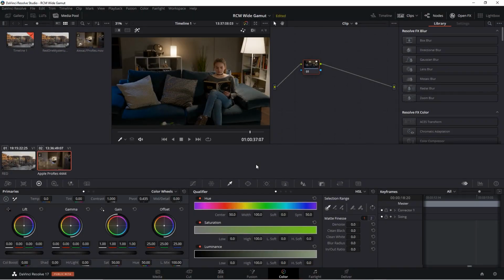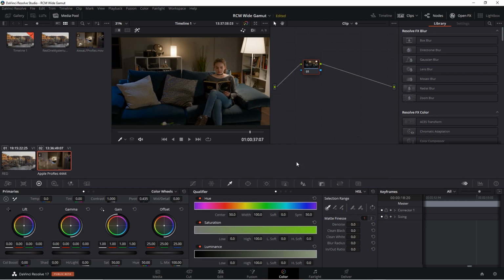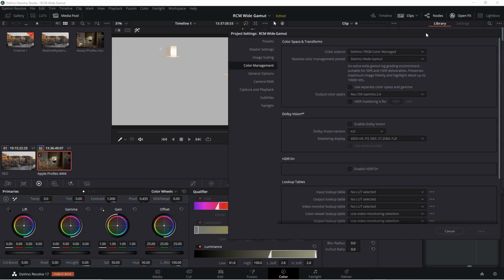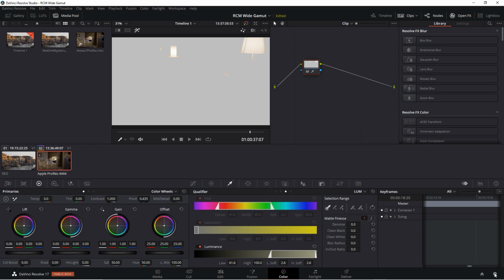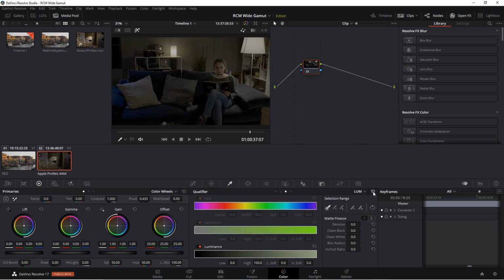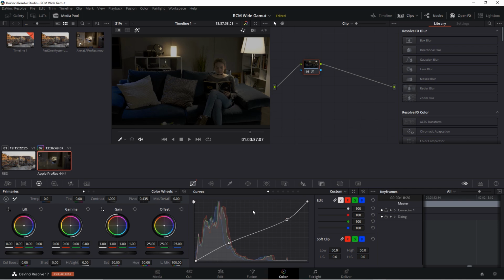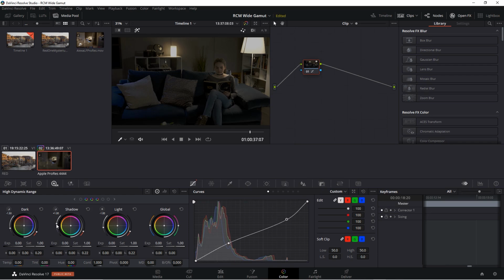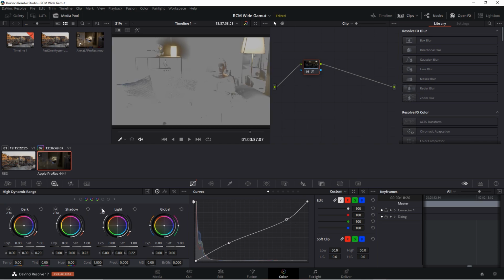New color space aware tools and HDR palette || How to use DaVinci Resolve